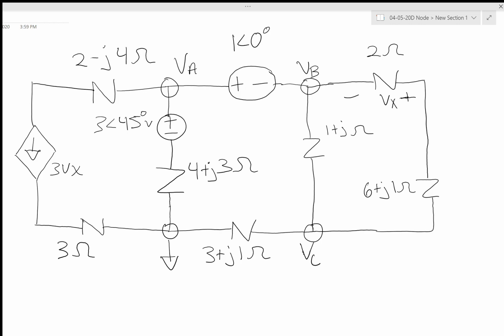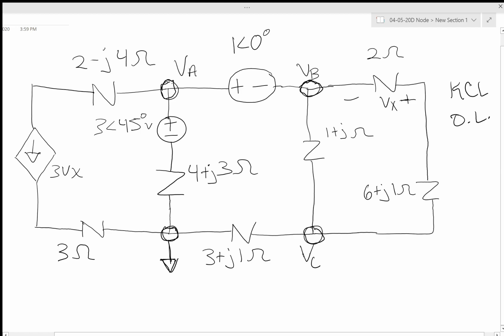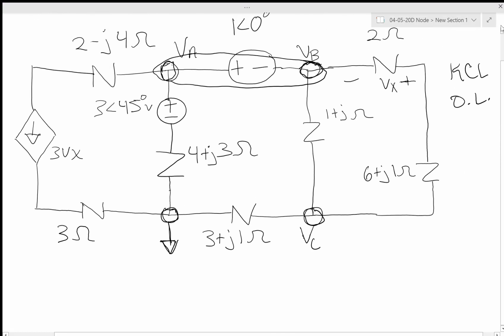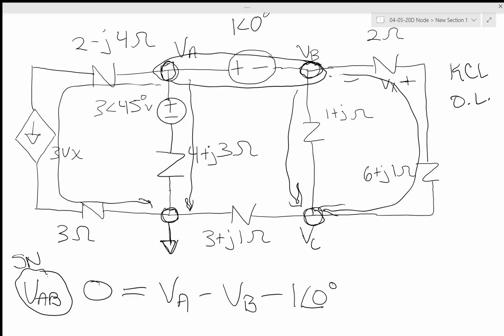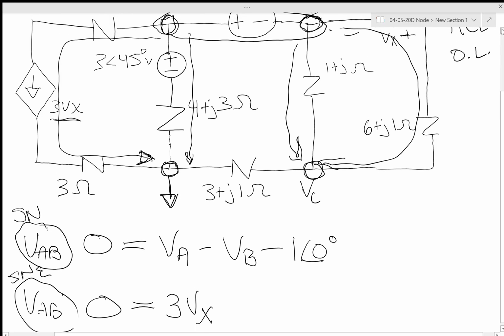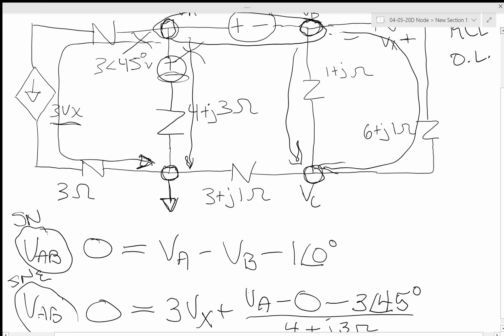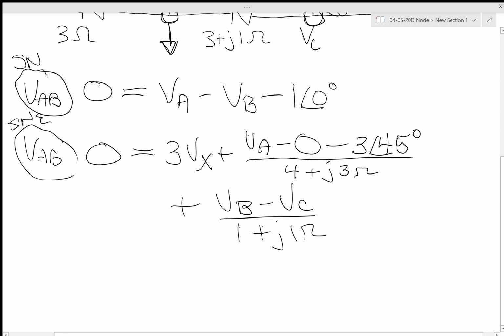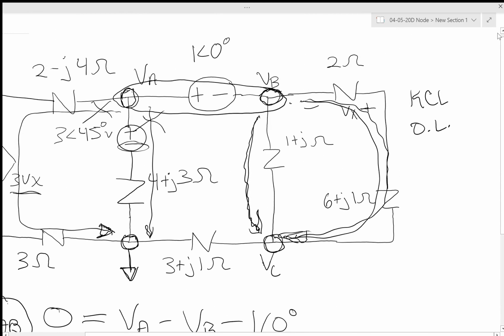04 05 20D Node Again